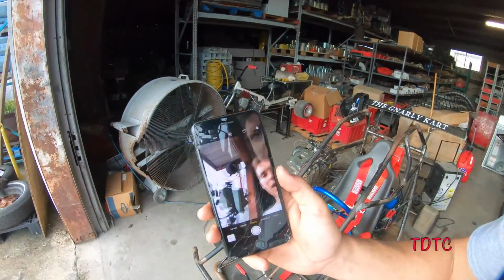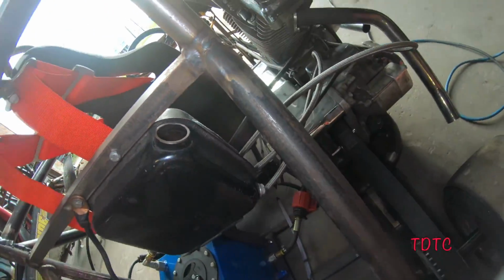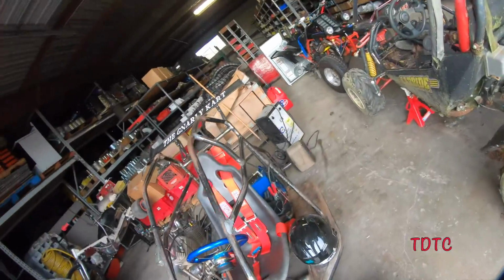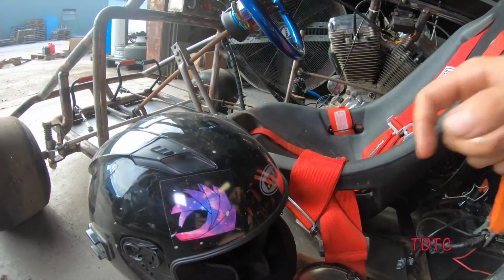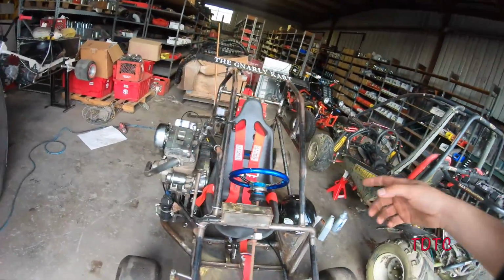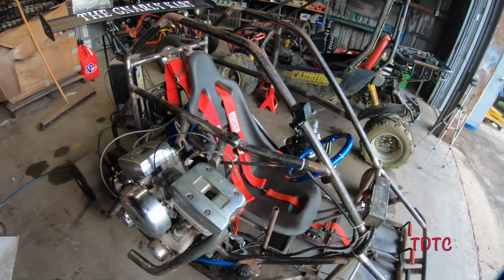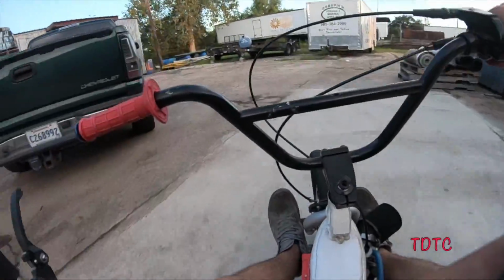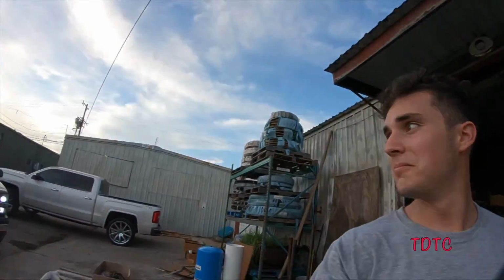Trying to fix the gokart turned into ripping the drifttrike!